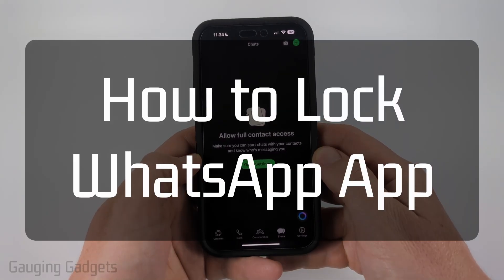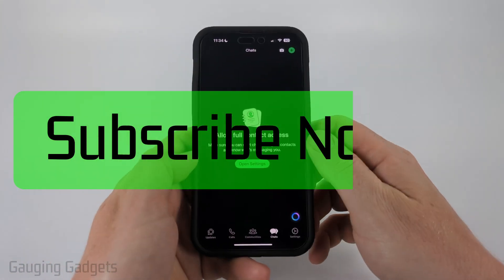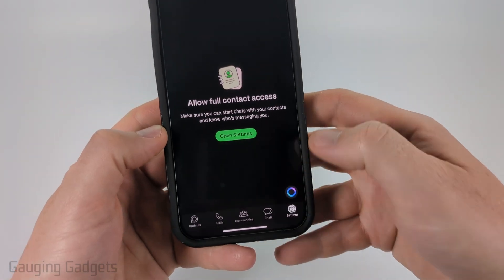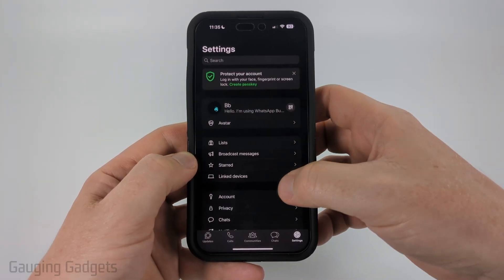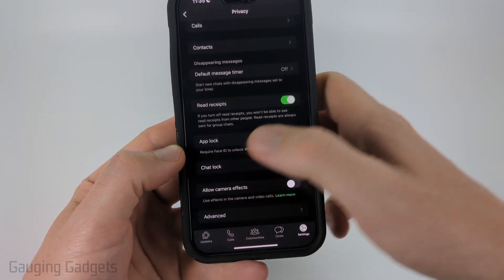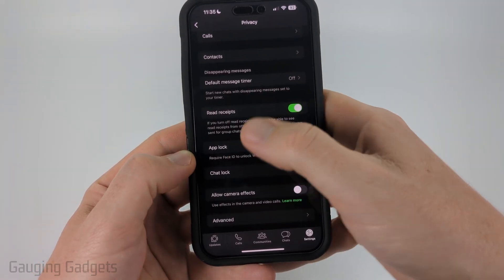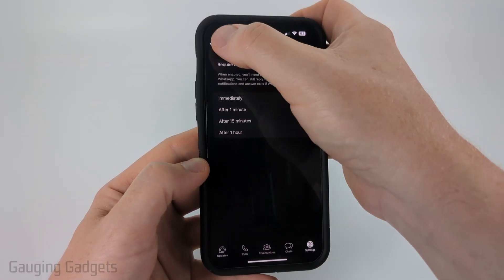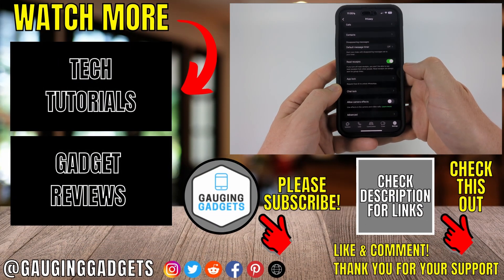How to Lock WhatsApp App - iPhone, Android, Samsung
How to lock WhatsApp app on iPhone, Android, & Samsung? In this tutorial, I show you how to prevent anyone from opening WhatsApp on your phone by locking it. This means you can lock WhatsApp with Face ID, Fingerprint in 2025.